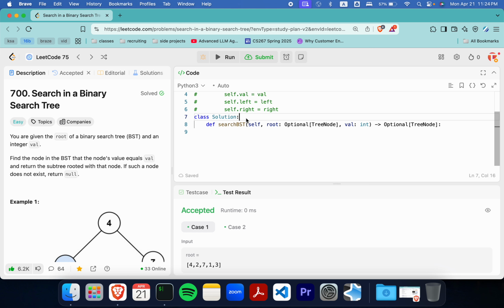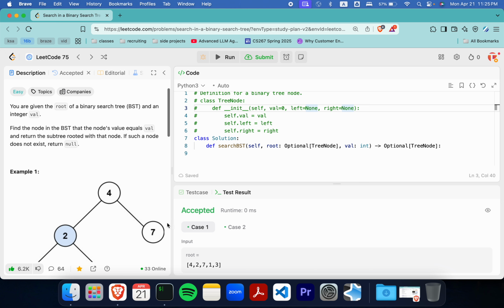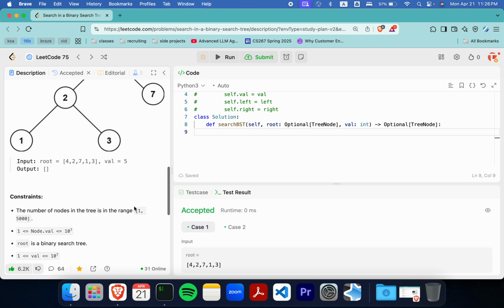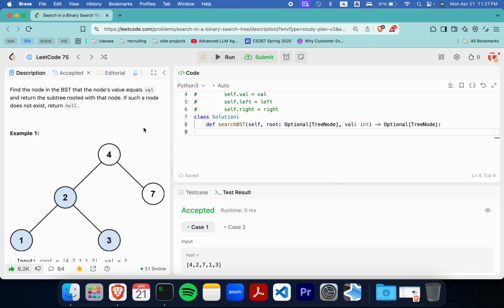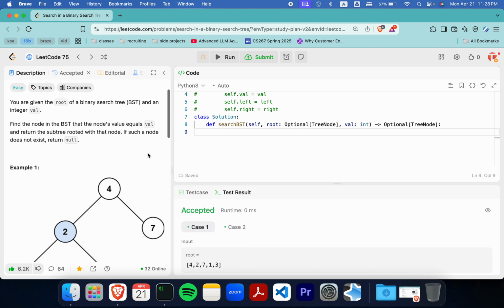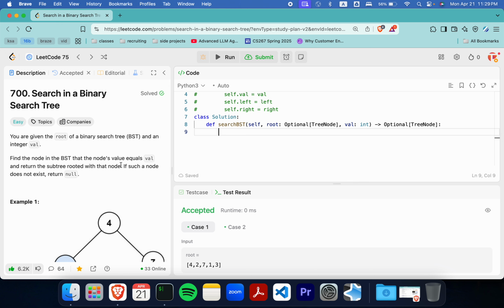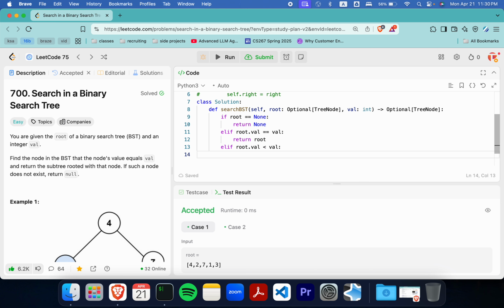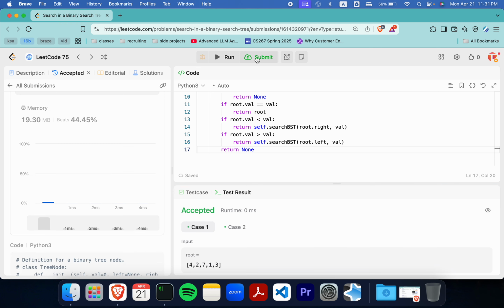Leetcode 75 | Day 11 | Search in a Binary Search Tree